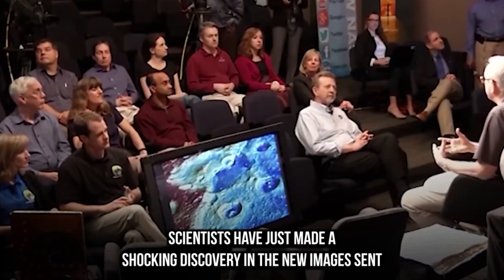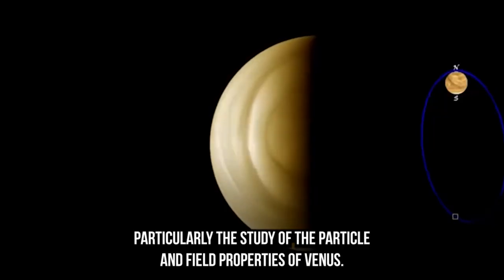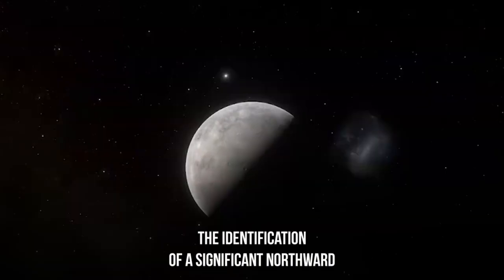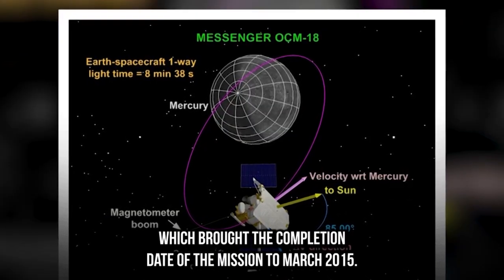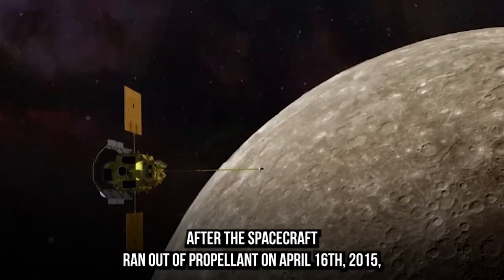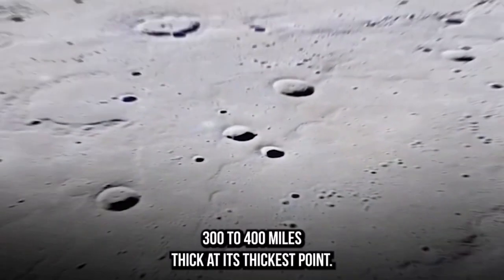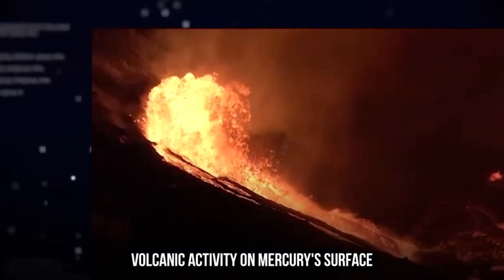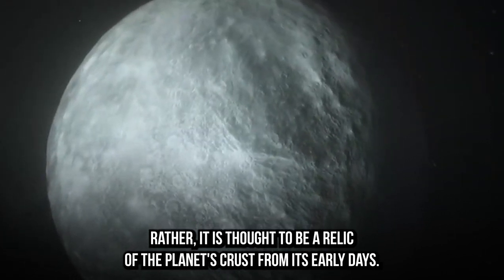Why do the ORBITS of the PLANETS lie in the same plane? [Elliptical Orbits]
Put a like and write a comment under this video. It makes me happy and inspires me to create new projects about space
The playlist with all the variations is here: *Space*

*All the scenes in this video are created by me (*SJ*)

❗️ The audio and video sources in this video were created in such a way that the viewer could hear and see new UNIQUE content.